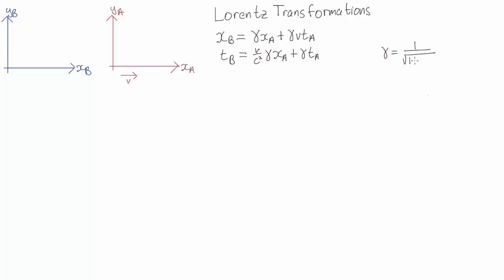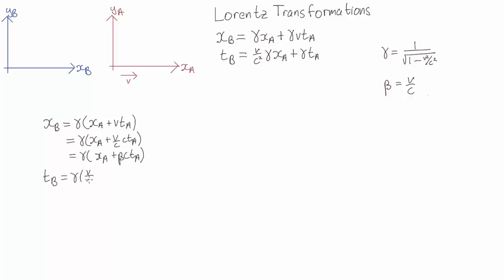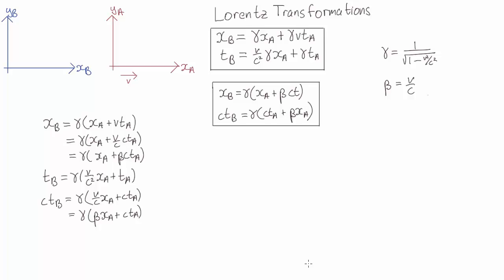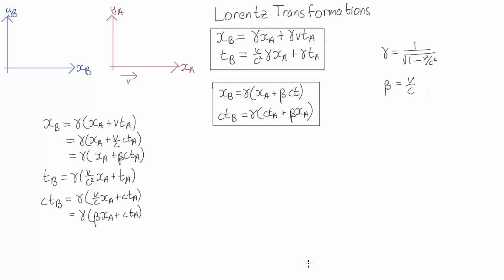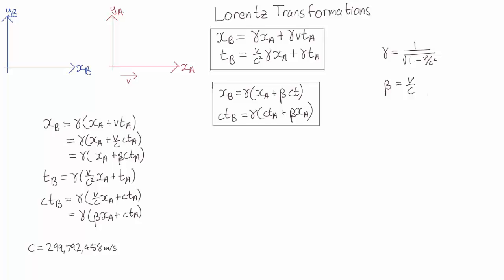Planck units | Special Relativity | meriSTEM